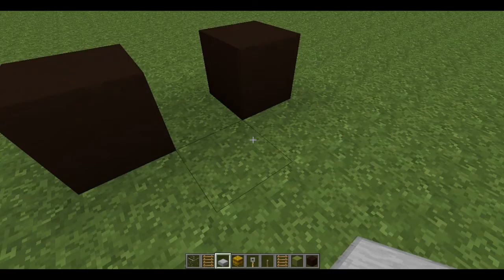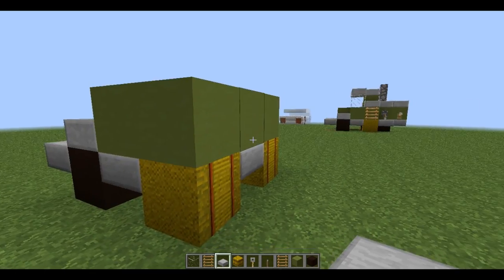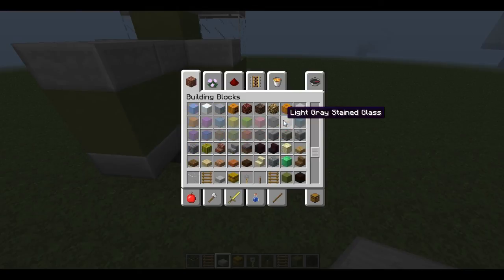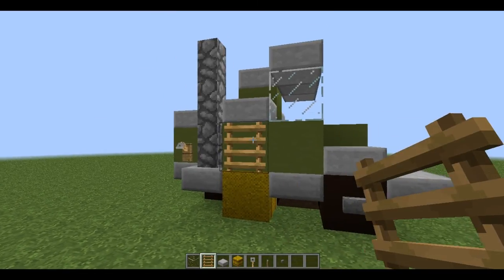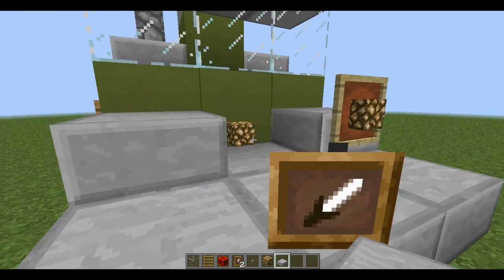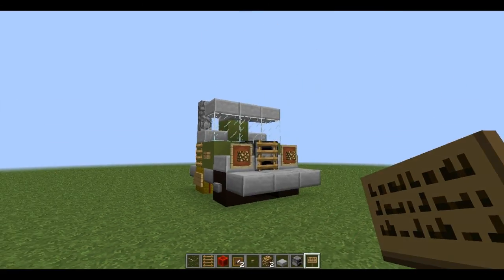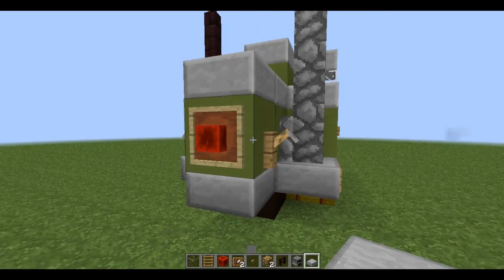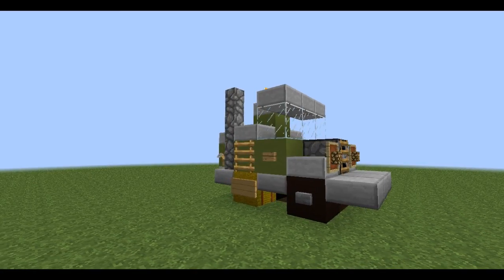Minecraft: Let's Build a Street Sweeper (Tutorial)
In this episode of the Truck Tutorial series, we'll be building (as the title implies) a street sweeper. Got any requests or suggestions? Feel free to drop me a line in the comments!